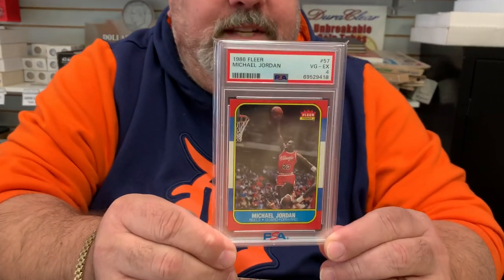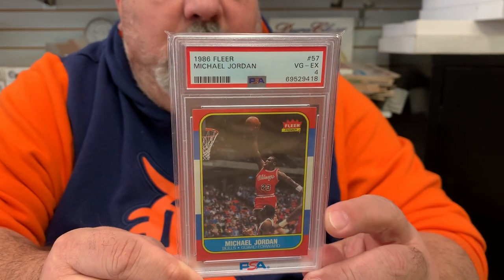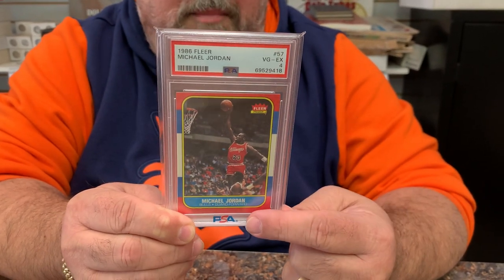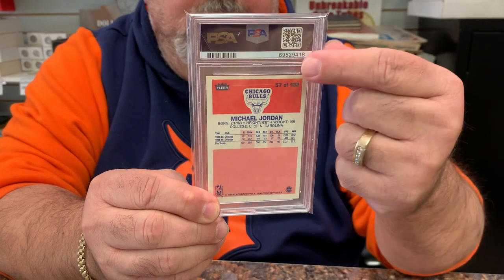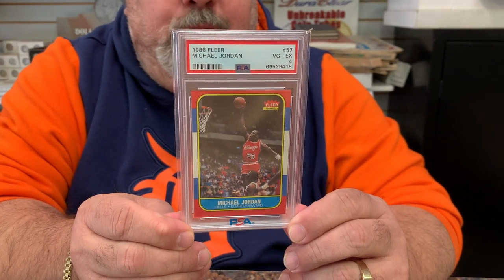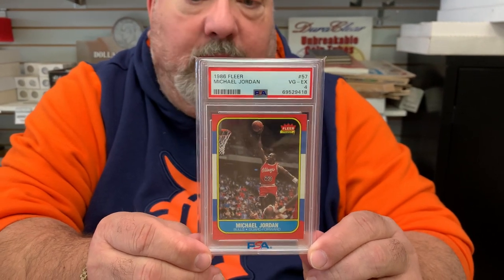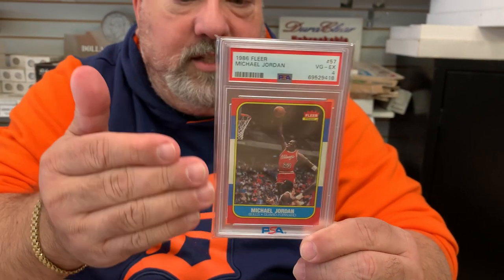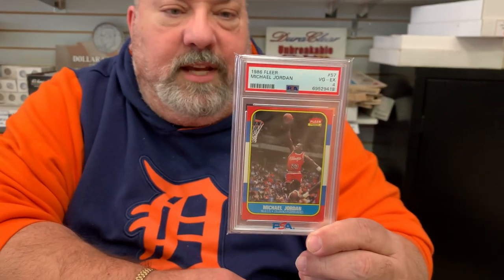1986 Fleer Michael Jordan Rookie Graded by PCGS! Undergraded! Resub!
1986 Fleer Michael Jordan rookie card! PSA GRADED! Undergraded ?